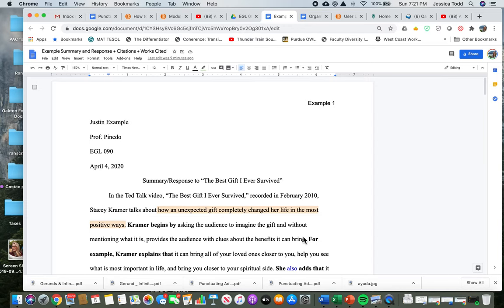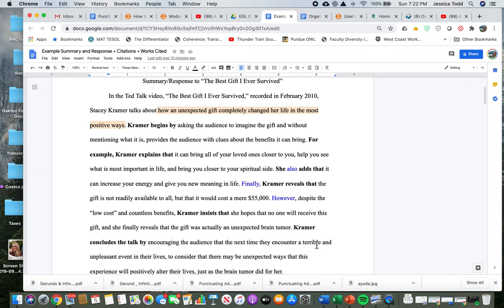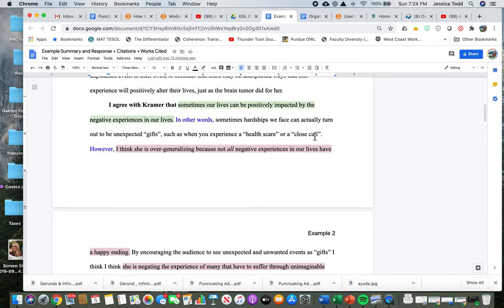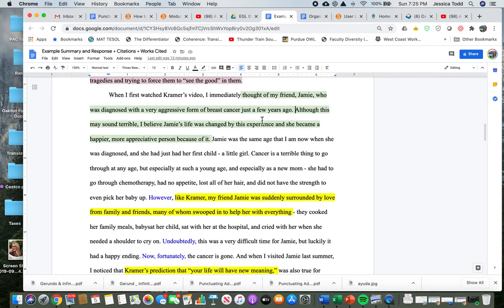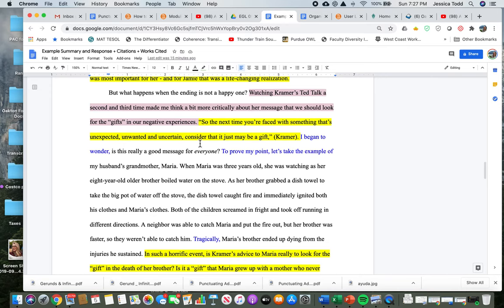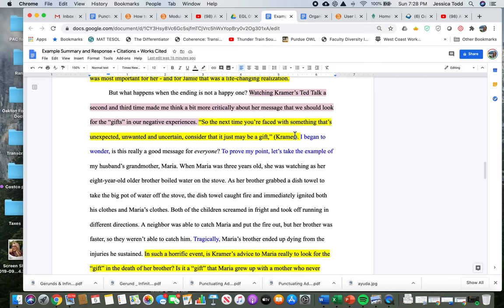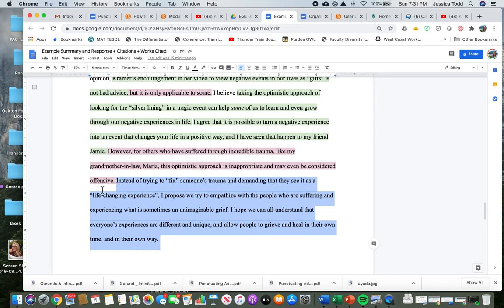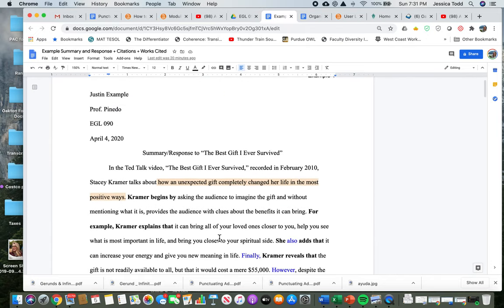Analyzing the Example Summary Response essay